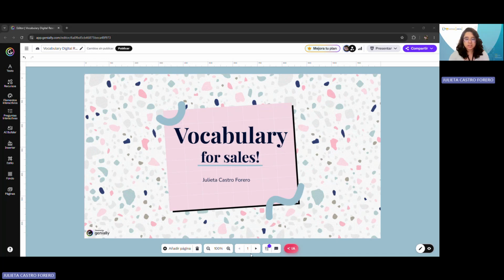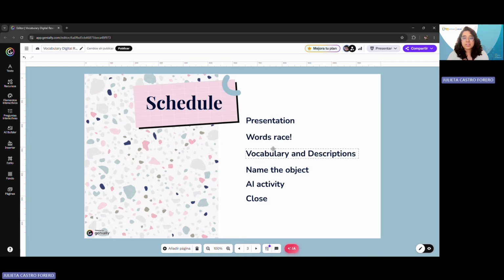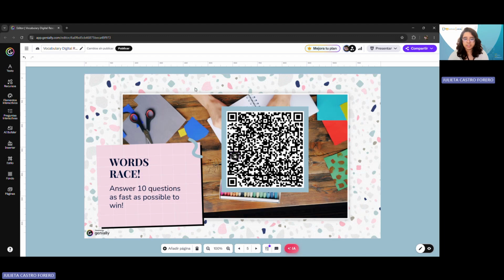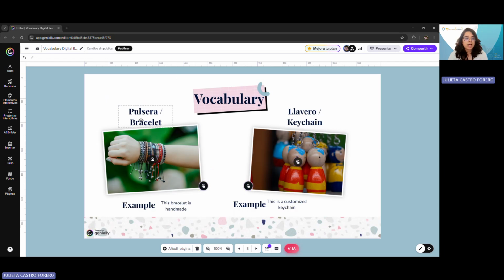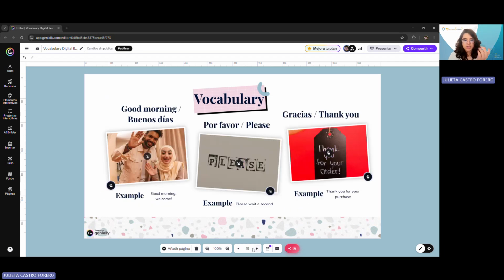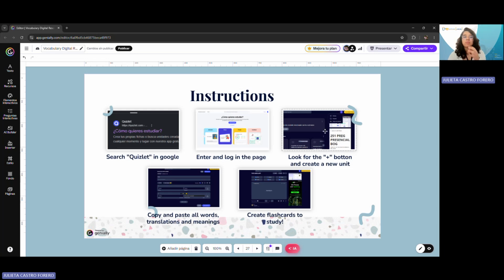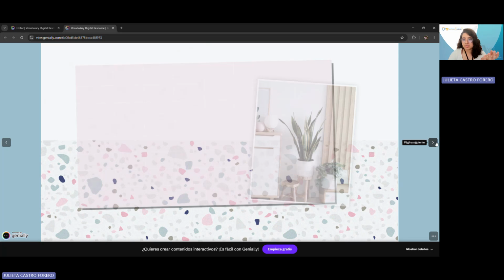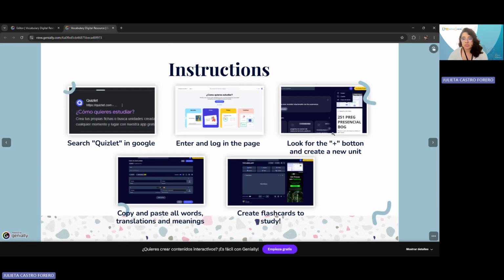EFP Digital Resource Explanation _ Julieta Castro Forero